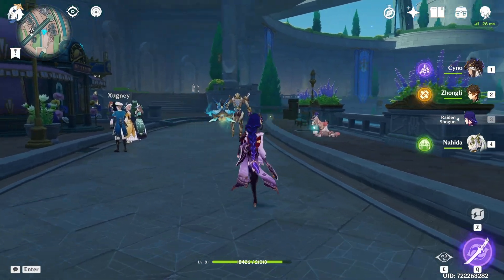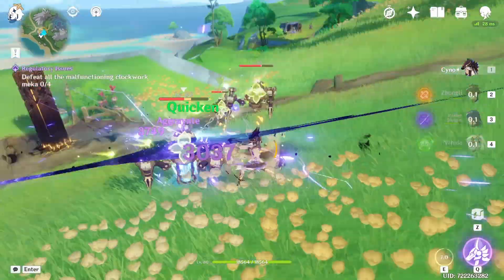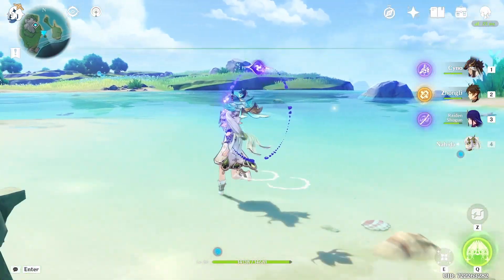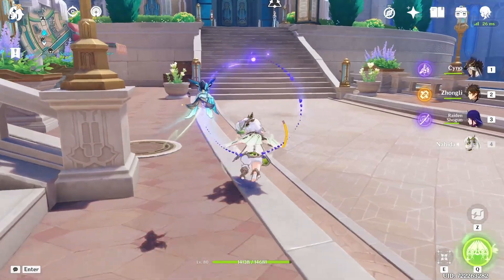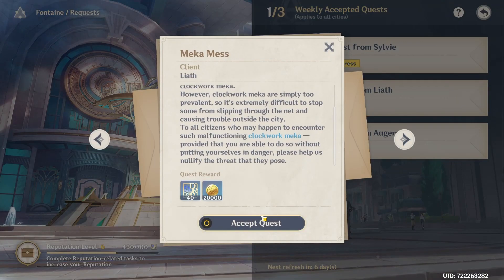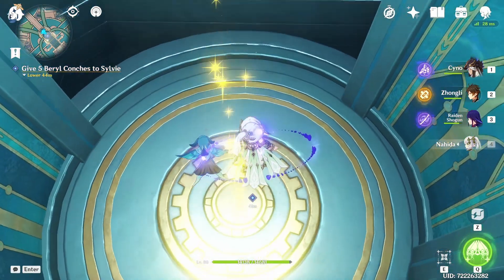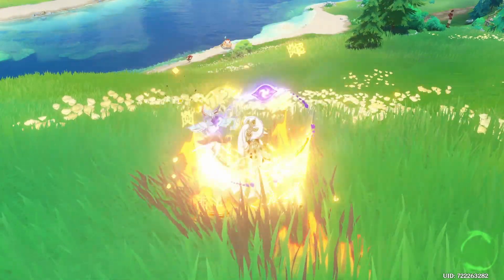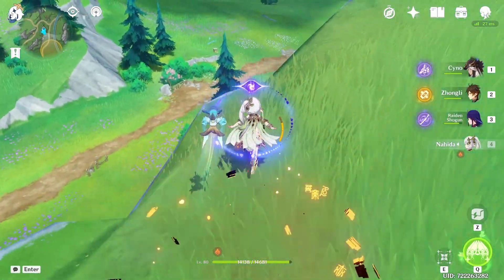Genshin's 4.0 exploration? Let's talk about it!